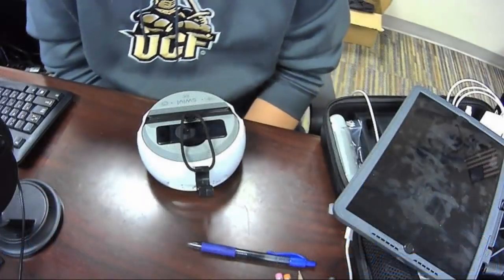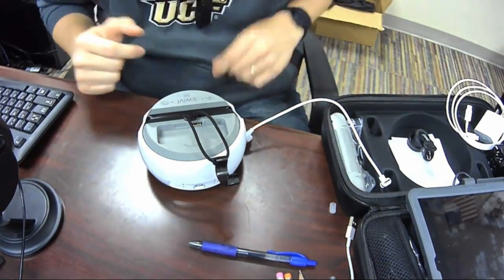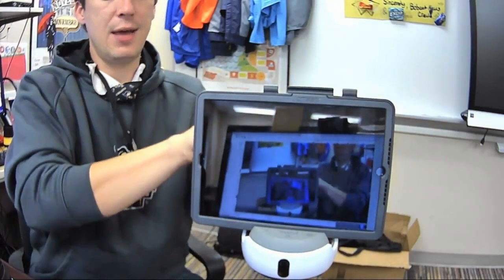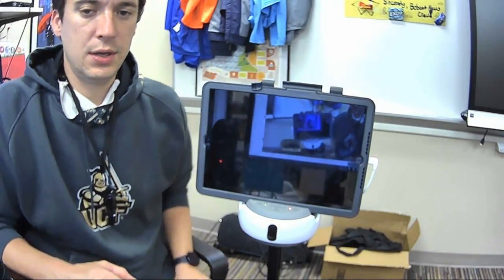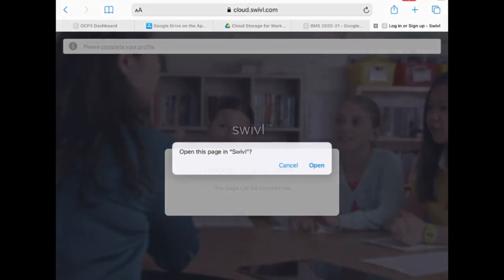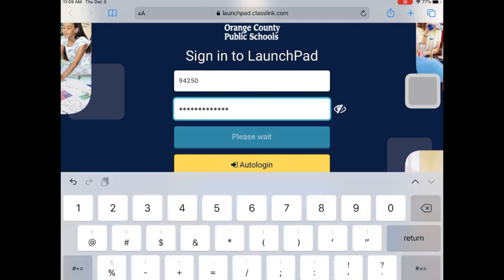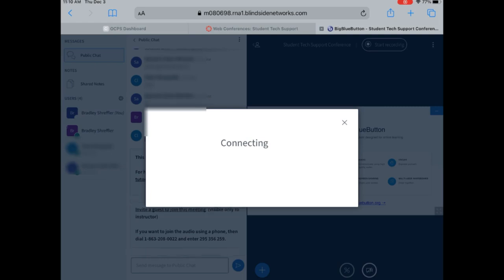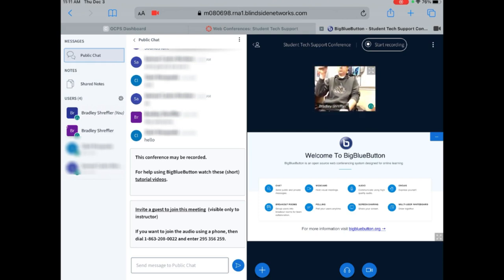Swivl - Use with a BigBlueButton Conference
This video will show a teacher how to connect the iPad to a Swivl, get the device working, and connect it as a camera for a BigBlueButton BBB conference.